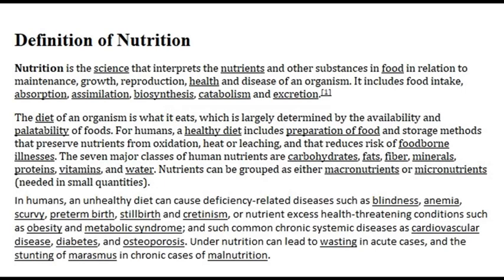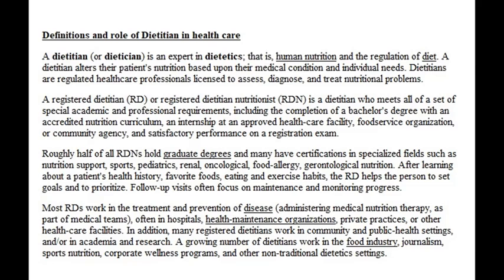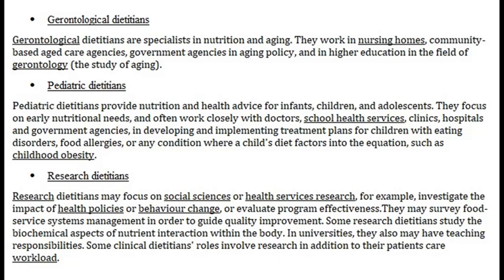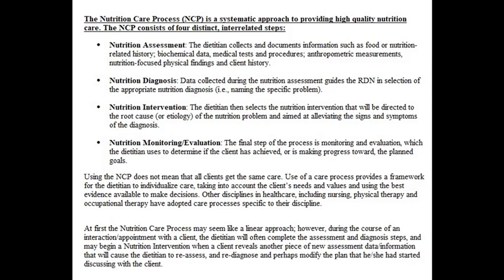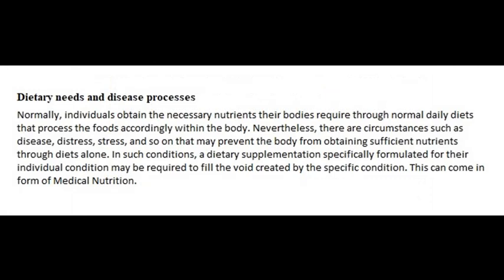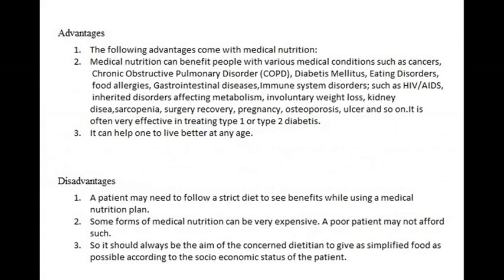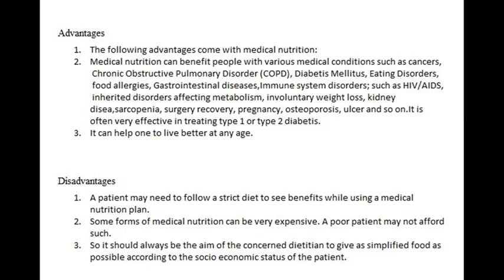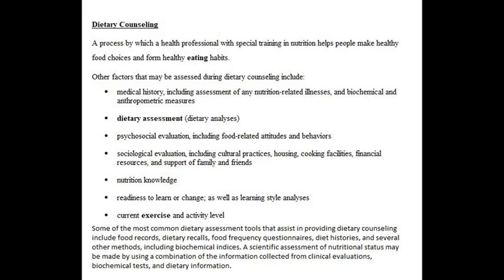1. INTRODUCTION TO MEDICAL NUTRITION THERAPY